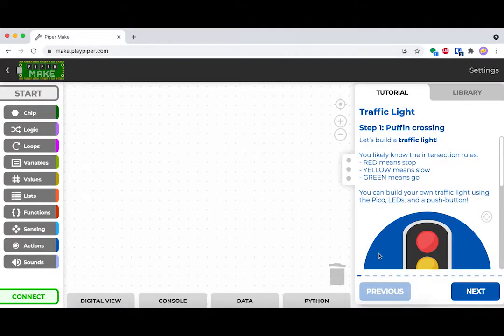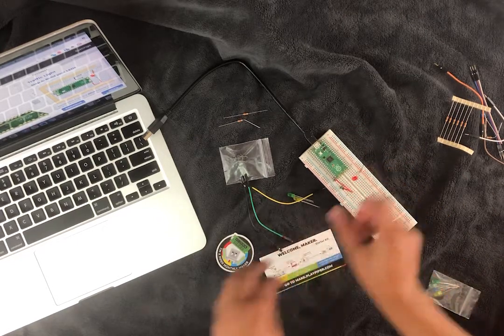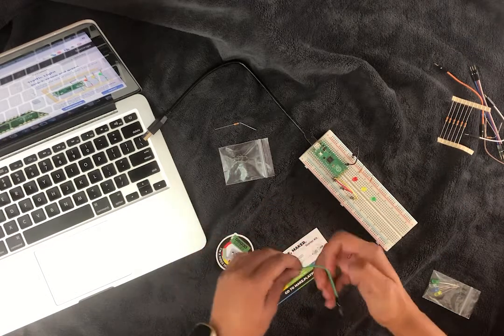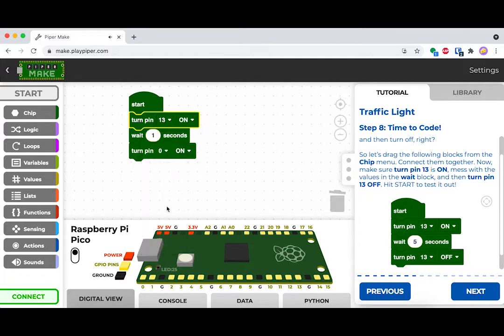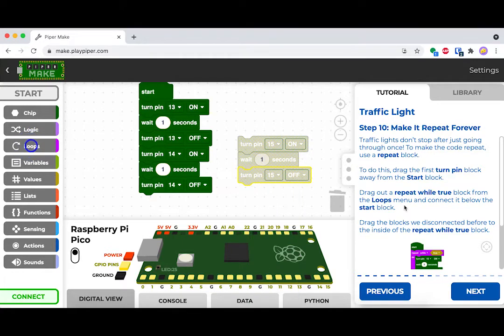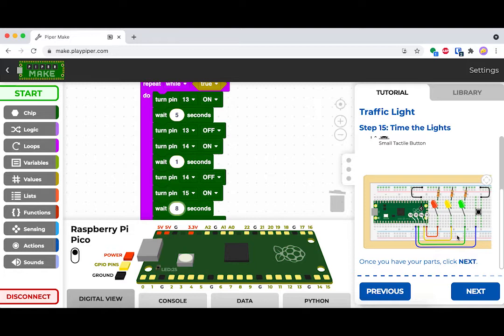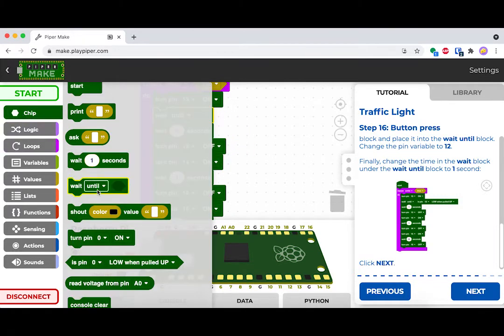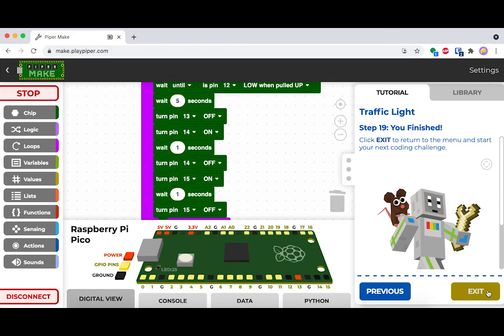Traffic Light - Piper Make Educator Resource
This walks through the Piper Make (make.playpiper.com) tutorial for Traffic Light in which students learn to build and program a traffic light and pedestrian crossing button.